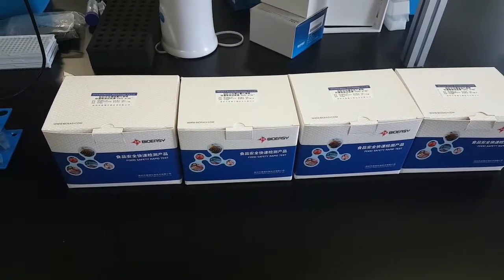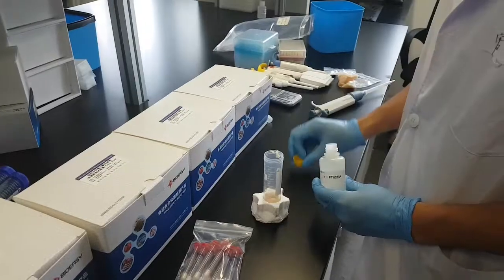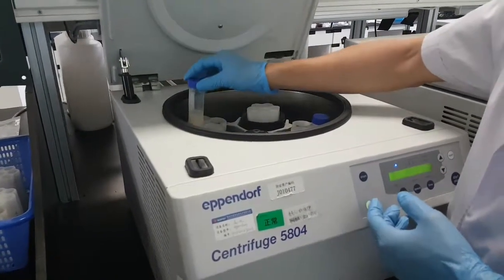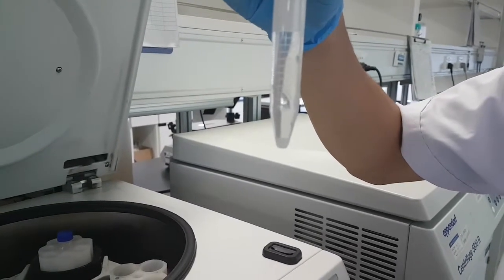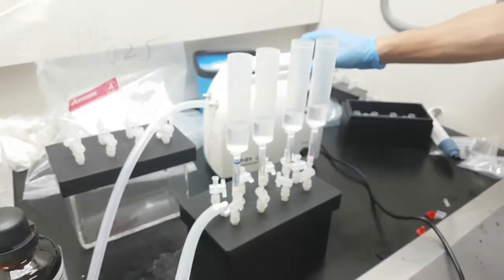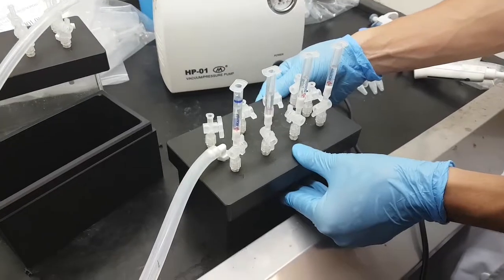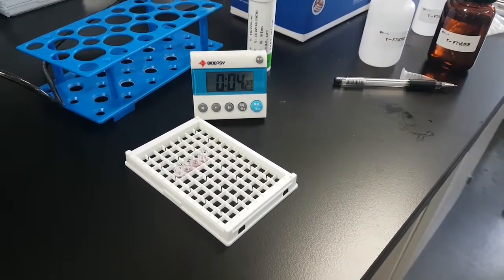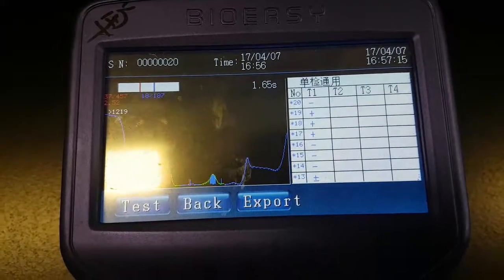Bioeasy--Furazolidone (AOZ) Rapid Test Kit for Tissue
Based on the Colloidal Gold Immunochromatography technology, the product is used for the rapid detection of AOZ residues in the tissue; The whole process includes three parts: sample preparation, sample extraction, and detection.